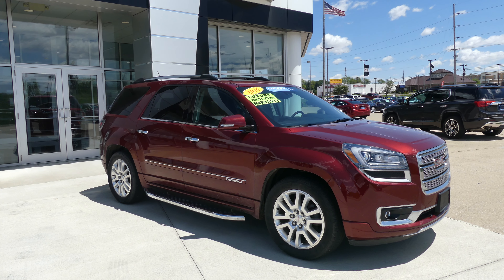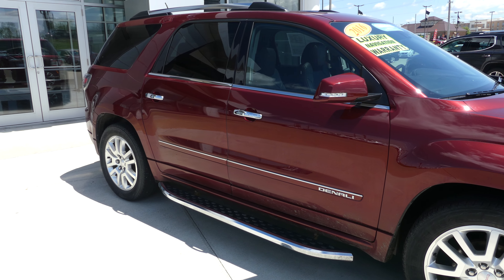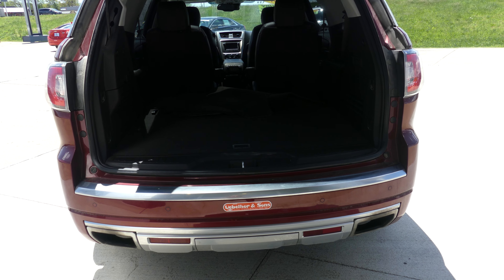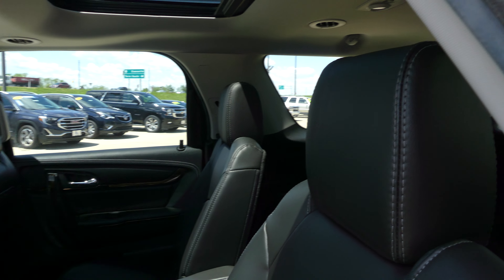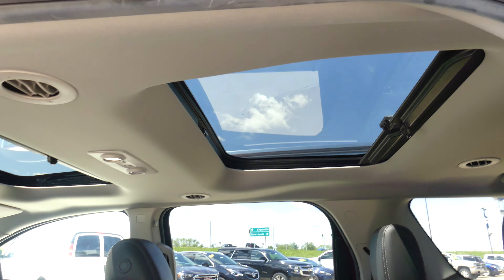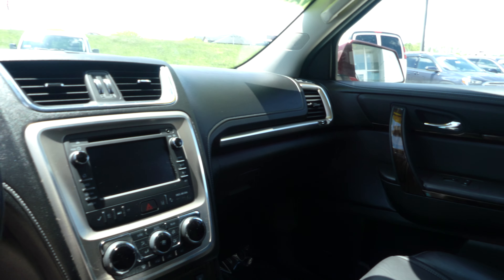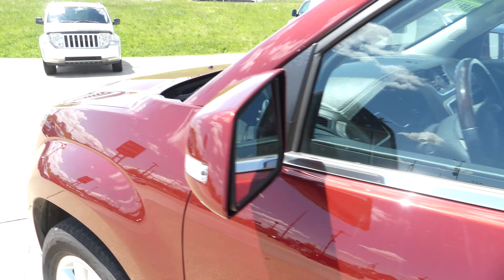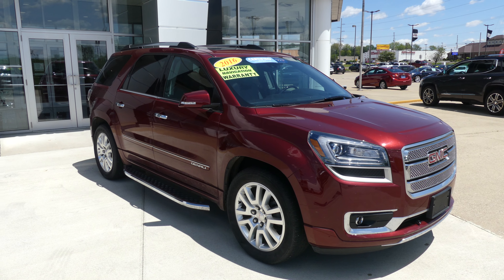[2016 GMC Acadia] Walkaround/Overview - (Stock C27220A)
We're open,
Monday-Friday 8AM-8PM
Saturday 8AM-5PM

-   626 Kimmell Road Vincennes IN 47591 US   -